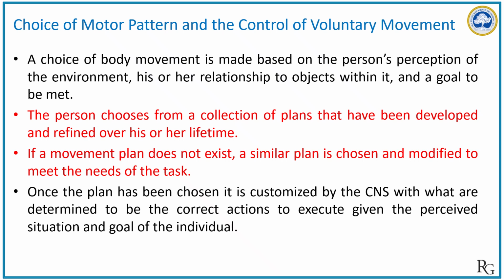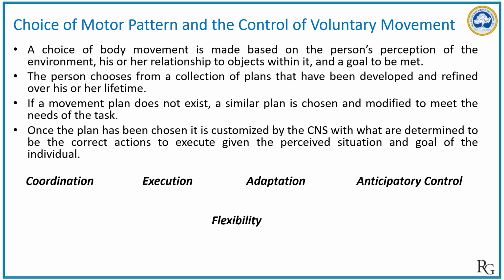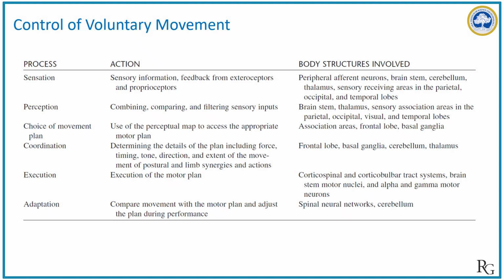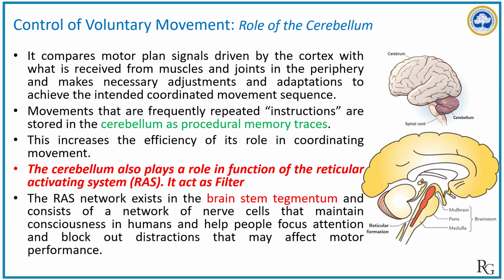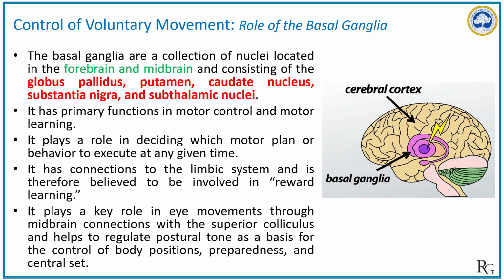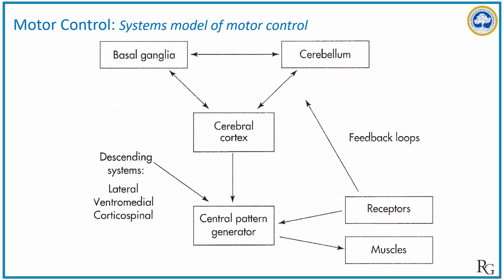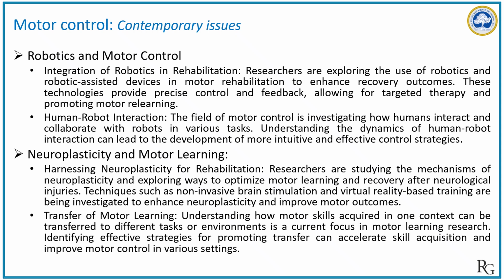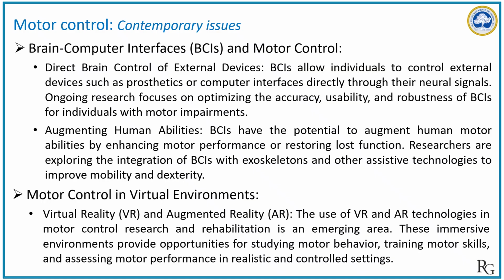U1 L3 Contemporary issue and theories of motor control learning Part 2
In this video, we continue exploring advanced theories of motor control and learning, focusing on contemporary issues and cutting-edge approaches in neurorehabilitation and motor performance.
💡 Tip: Watch at 1.25X or 1.5X speed for a smoother learning experience.